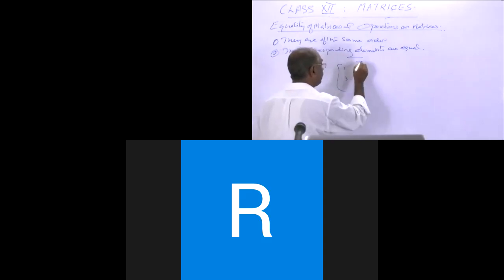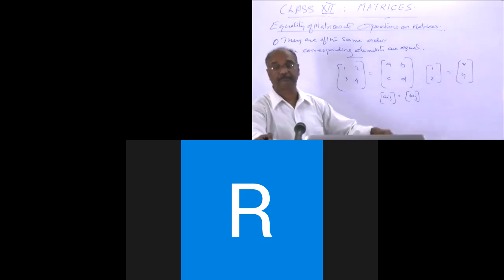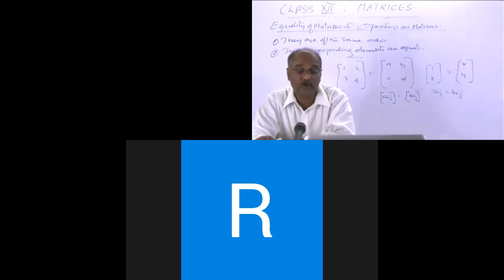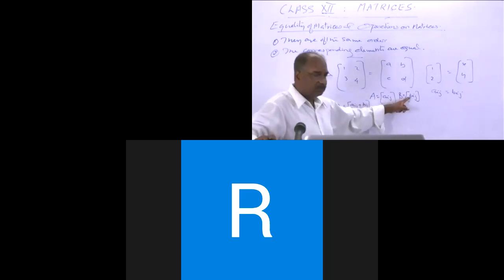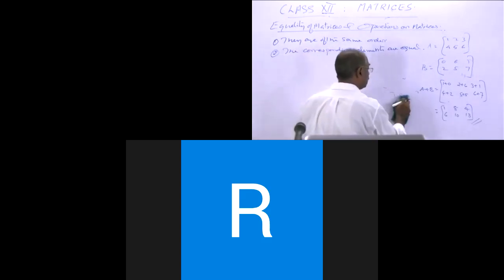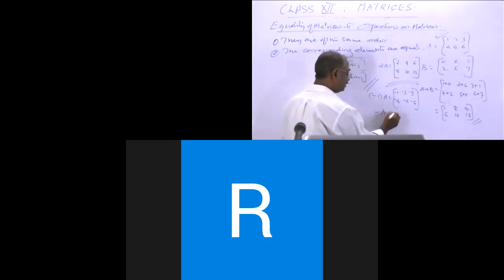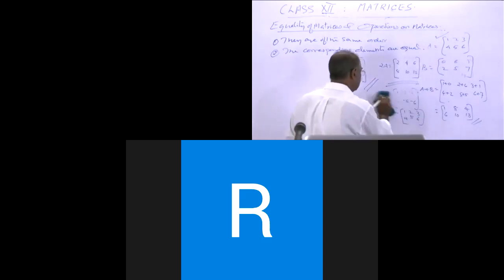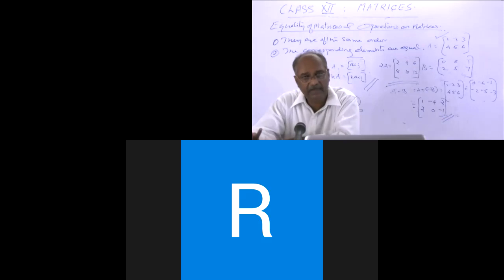Class XII Chapter 3 Matrices Equality of Matrices Operations on Matrices-Online Class Video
An Institution for  Online Mathematics  Classes
( Classes Conducted by Retired Professors only )